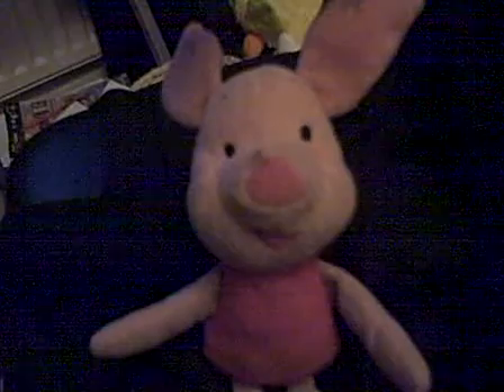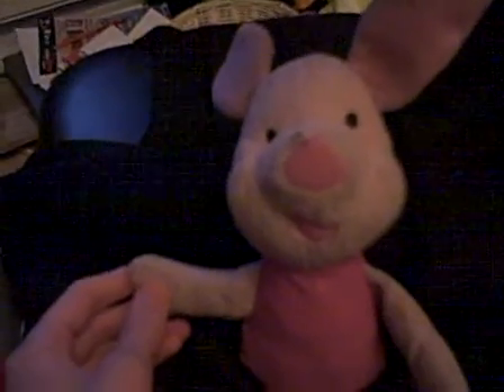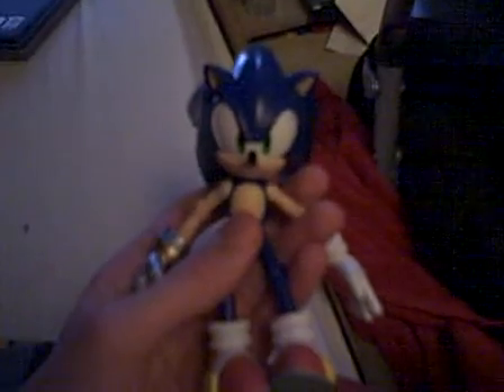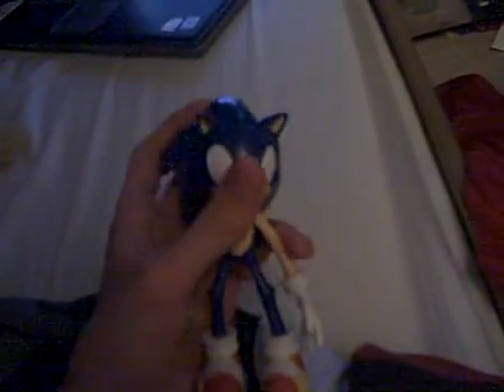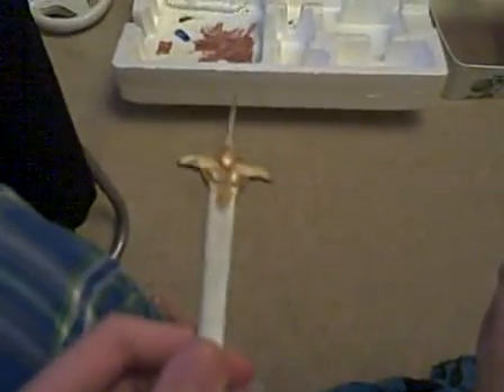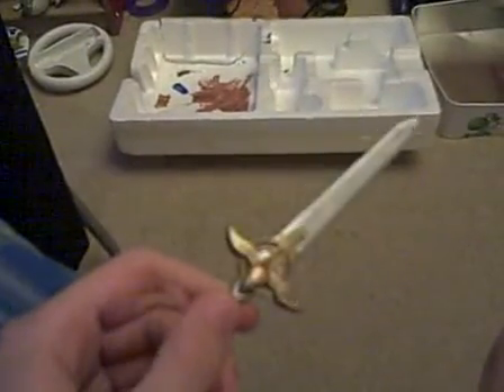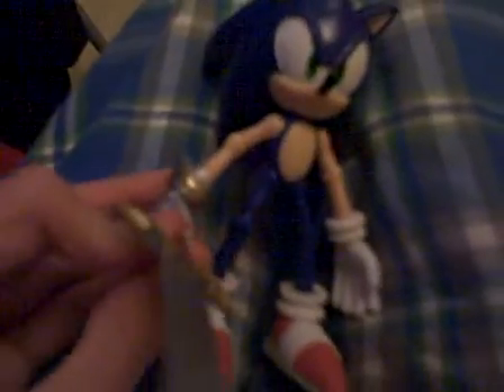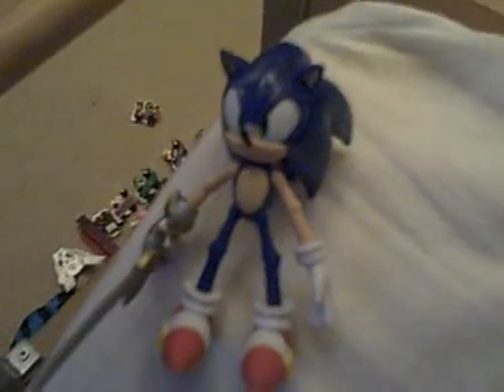Sonic and the Black Knight Action Figure Review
Starring Piglet & Teddy Bear